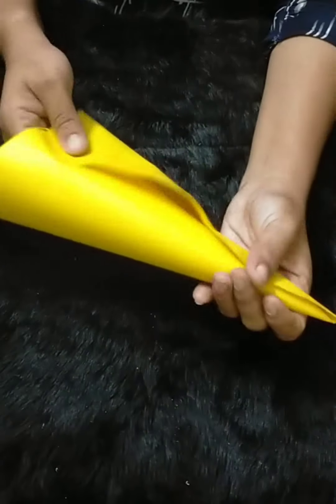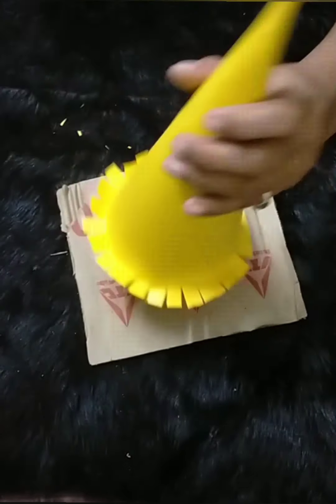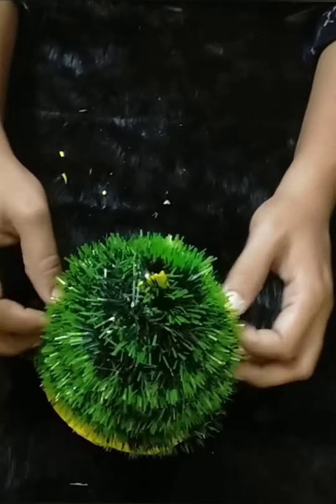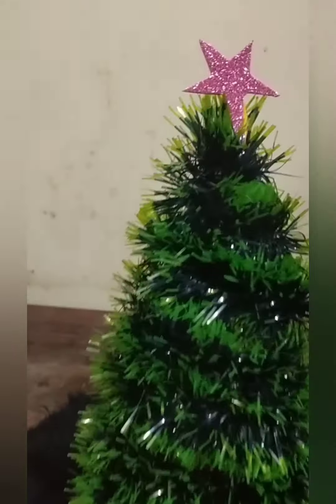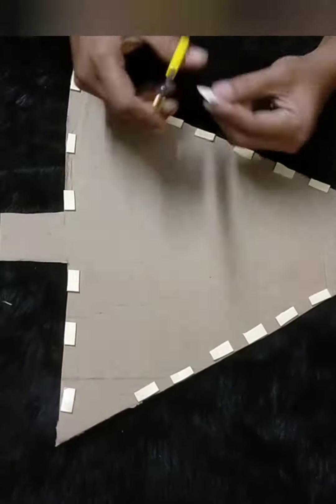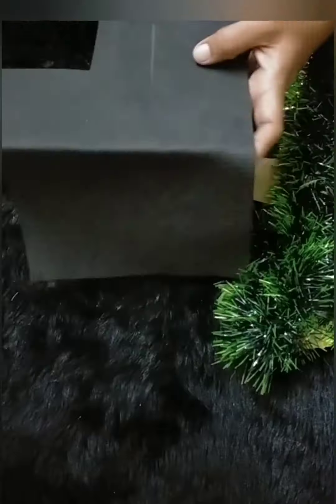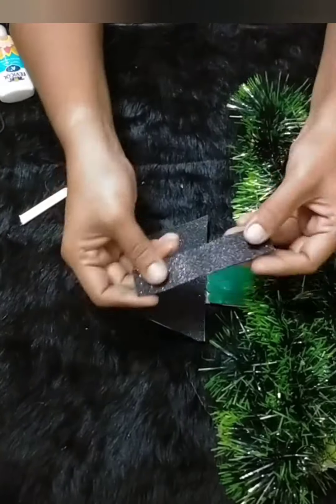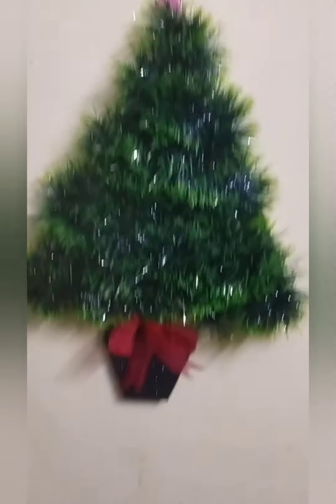ക്രിസ്മസ് tree കുറഞ്ഞ ചിലവിൽ അടിപൊളിയായി ഉണ്ടാക്കാം 👌 diy easy sabnas arts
This is the easiest way to make a Christmas tree
christmas tree
sabnas arts